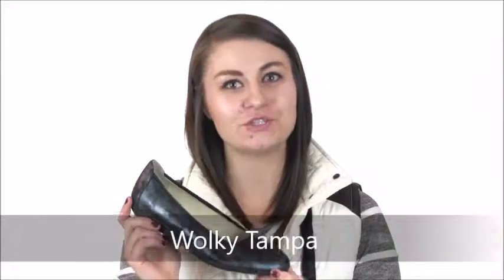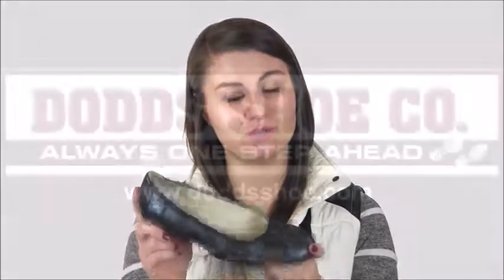Wolky Tampa Flats